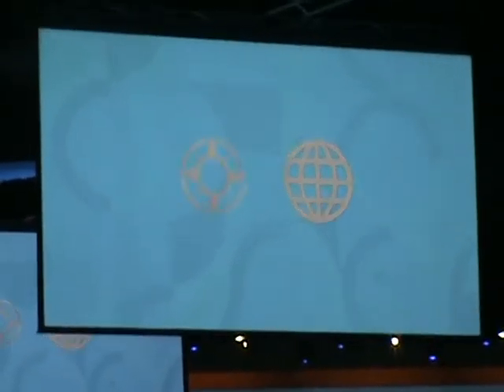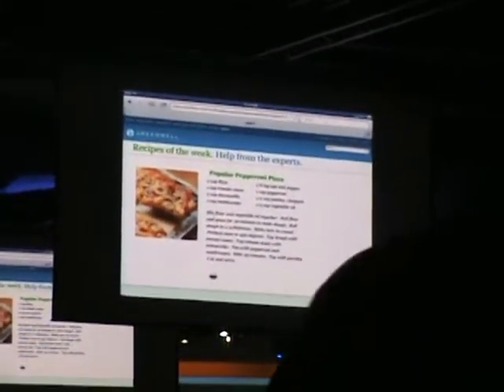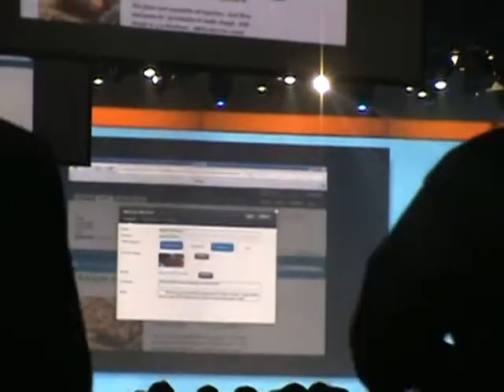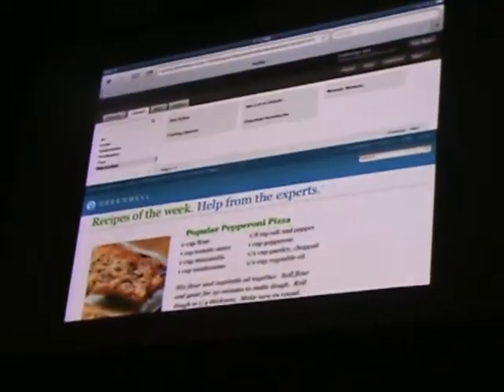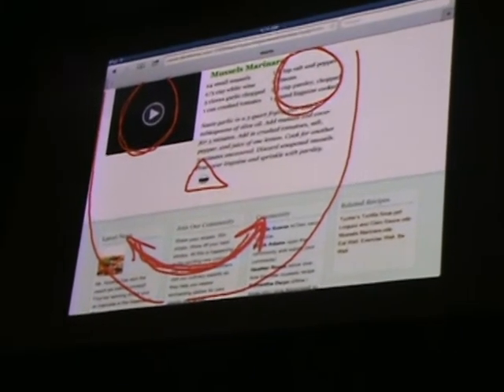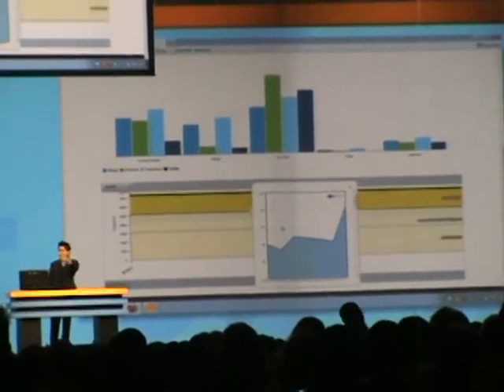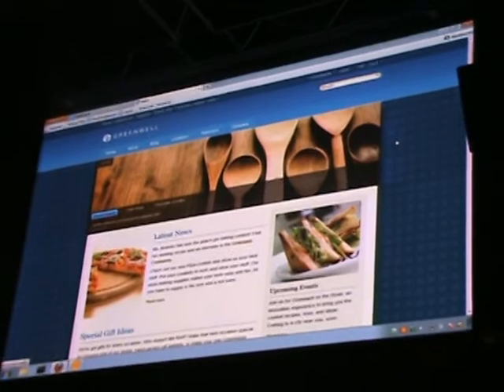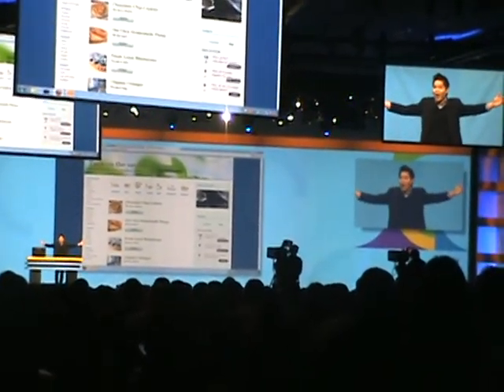IBM Customer Experience Suite.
Monday, January 16, 2012. This was a demonstration of IBM's Customer Experience Suite at work. One touch updates to multiple sites on multiple social platforms such as facebook, twitter, tumbler, ect.  I went with USF College of Business. Many different Universities, colleges, businesses and Techs in at this event yearly.